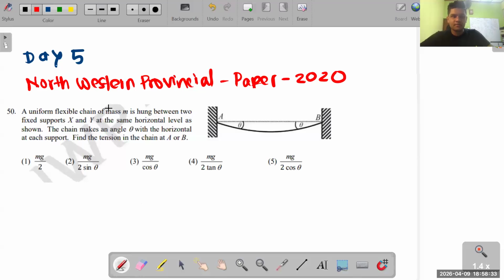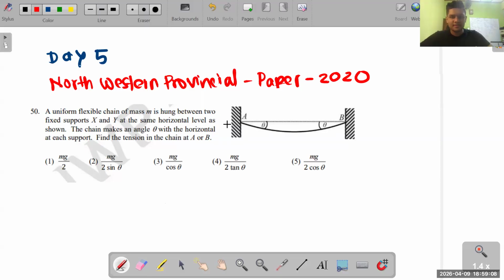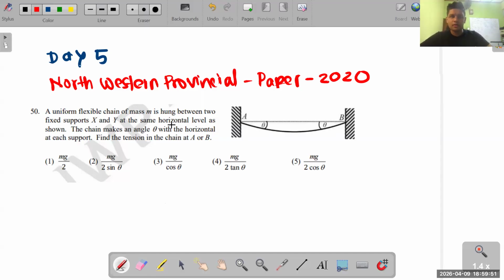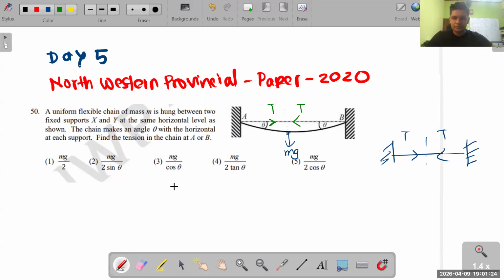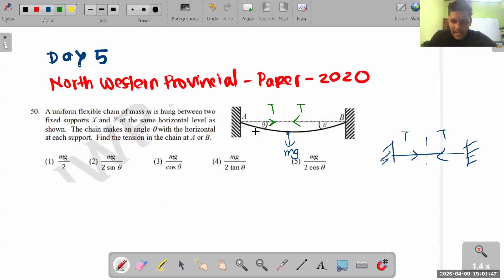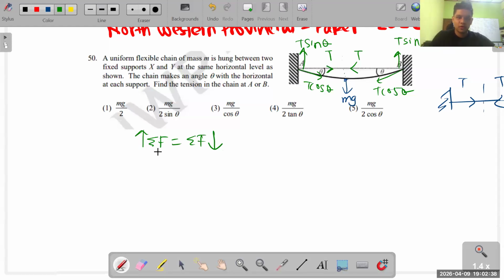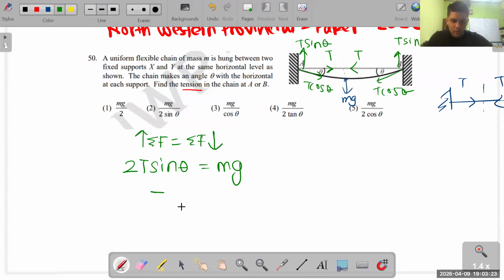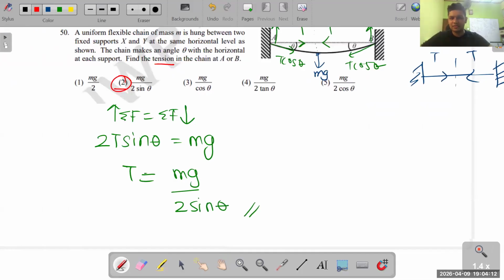Advanced level - 2026 - Physics practice programme - day 5 : Mechanics (Q5)